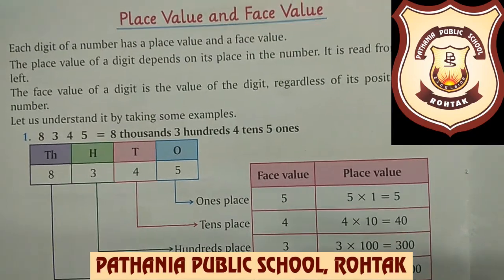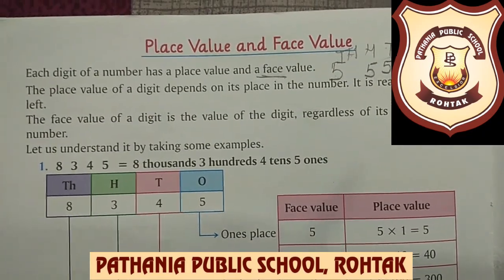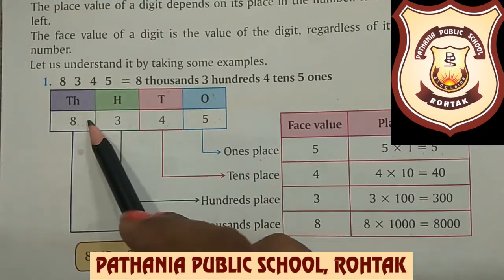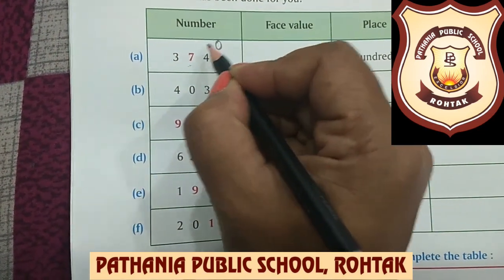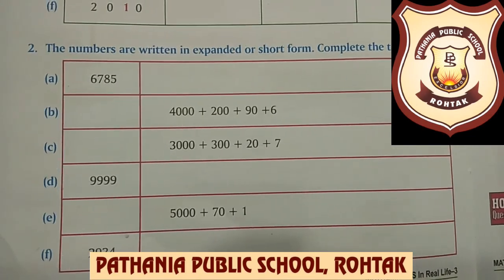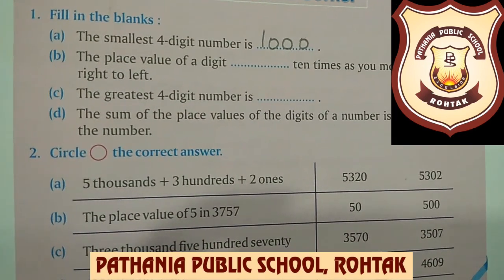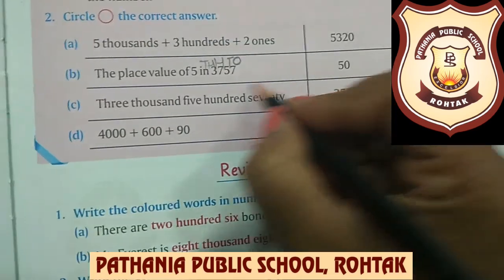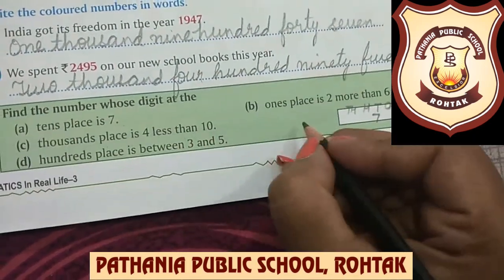Pathania World Campus Class III Mathematics Chapter - 1 Numbers Activity 3